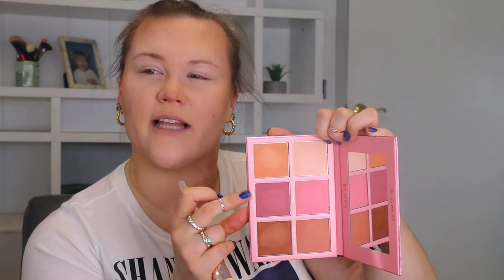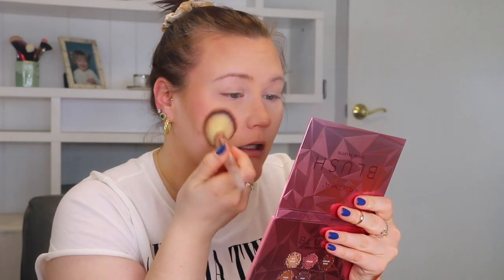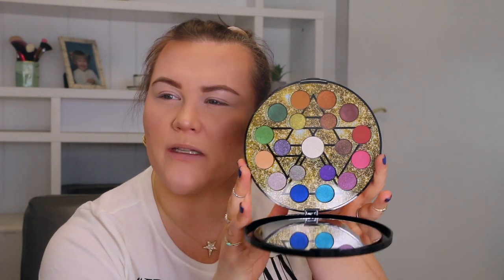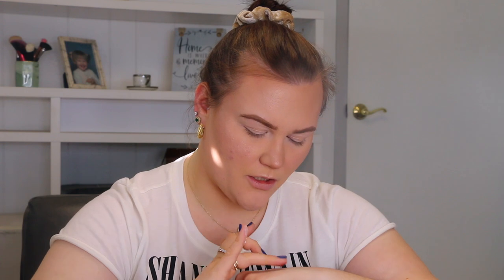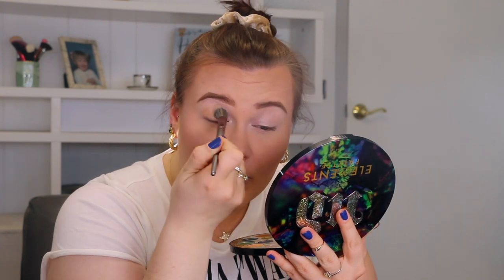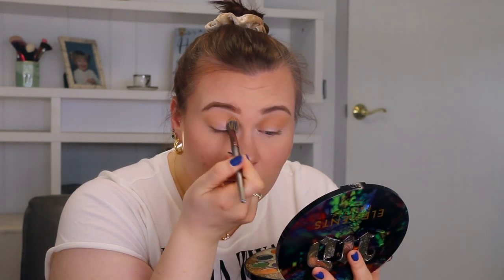MAKEUP I NEVER TESTED- EM COSMETICS DAYDREAM CUSHION, SIGMA & MORE!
TIME TO TEST MAKEUP WE NEVER TESTED! WHICH REALLY IF YOU THINK ABOUT IT, THAT’S KIND OF EVERY FIRST IMPRESSIONS VIDEO LOL BUT WE AREN’T GETTING CAUGHT UP IN THAT! 😂

⬇️MAKEUP USED⬇️

CLARINS BLUR & MATTE PRIMER STICK

EM COSMETICS DAYDREAM CUSHION (GENTLE LIGHT/MEDIUM)

KVD VEGAN BEAUTY LOCK IT CONCEALER (LIGHT 1)

BECCA HYDRA MIST SET AND REFRESH POWDER

KVD VEGAN BEAUTY LOCK IT POWDER FOUNDATION (105)

**SIGMA SCULPT HIGHLIGHT & CONTOUR PALETTE

**SIGMUA BLUSH PALETTE

NO. 7 LIFT AND LUMINATE POWDER (LIGHT)

**BENEFIT PRECISELY MY BROW PENCIL (3.5)

**BENEFIT GIMME BROW GEL (3.5)

ELF HALO GLOW SETTING POWDER

URBAN DECAY ELEMENTS PALETTE (LOL NO WHERE TO BE FOUND)

WET N WILD INCOGNITO CONCEALER (FAIR)

(MENTIONED) PAT MCGRATH CELESTIAL DIVINITY PALETTE

(MENTIONED) NYX GLITTER GLUE

JANE IREDALE MASCARA

KVD VEGAN BEAUTY GO BIG OR GO HOME VOLUMIZING MASCARA

DOSE OF COLORS EYELINER (CAVIER)

NARS VELVET MATTE LIPPIE PENCILE (INTRIGUING)

NARS LIP TINT (INTRIGUING) (N/A- THEY HAVE IT IN OTHER COLORS, BUT NO TIN THIS ONE, SO I’M LINKING ONE THAT’S SIMILAR- I THINK MAYBE THEY REFORMULATED IT?

(THEY WERE OUT OF THE DUO I PURCHASED, SO I JUST LINKED THEM INDIVIDUALLY)

⬇️WHAT I’M WEARING⬇️

SHANIA TWAIN SHIRT